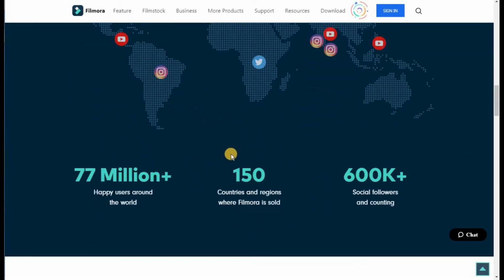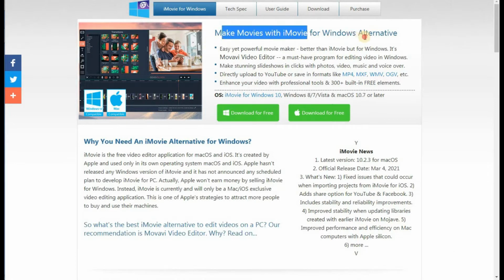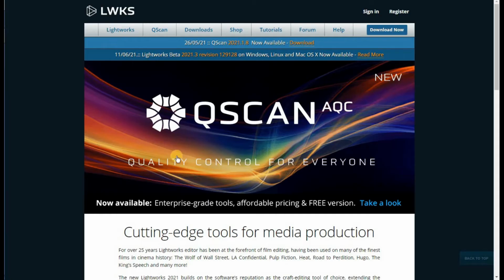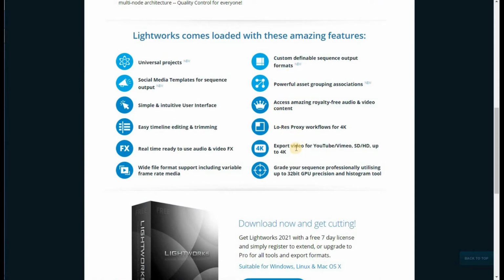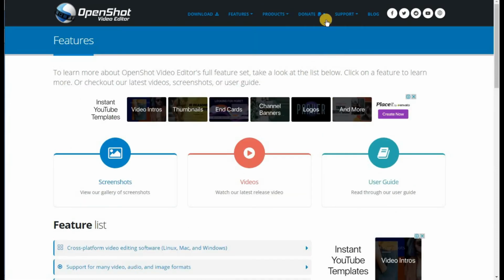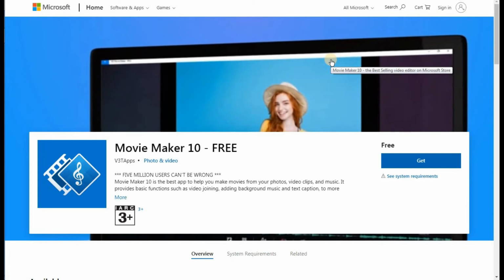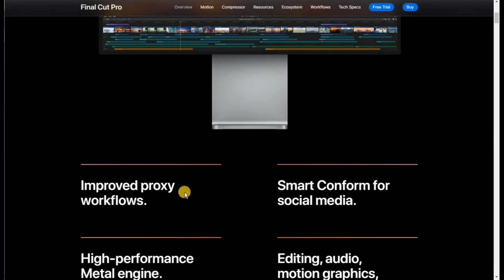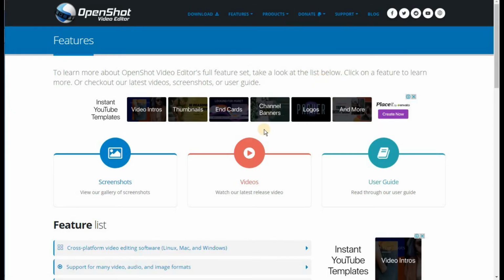BEST VIDEO EDITING SOFTWARES for { BEGINNERS } AND { PRO } VIDEO EDITOR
ASSALAM-O-ALAKIUM !
Dear friends today i am going to tell you BEST VIDEO EDITING softwares for 2 GB RAM PC
AMD PHENOMINON Processor and no graphics card .